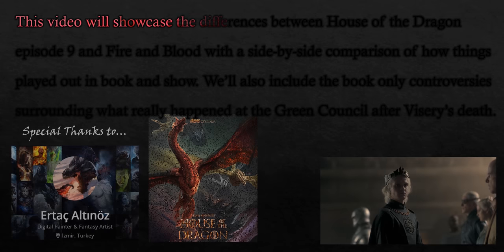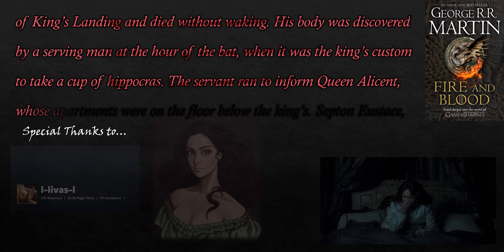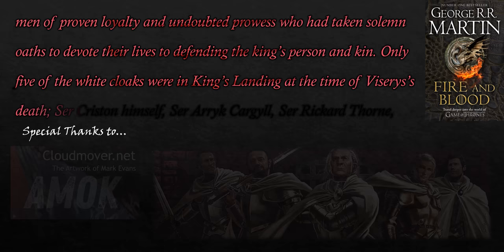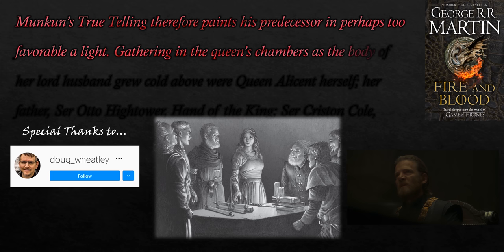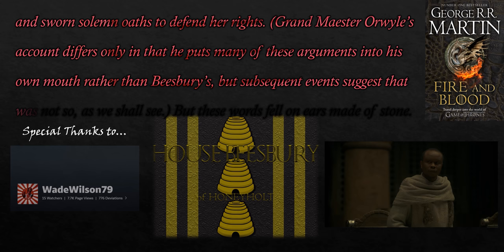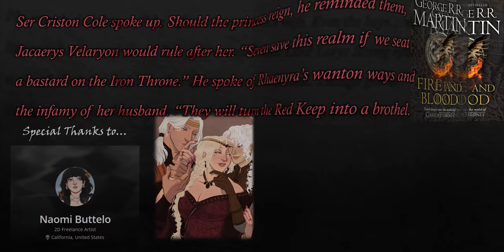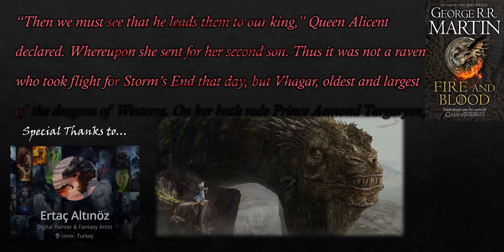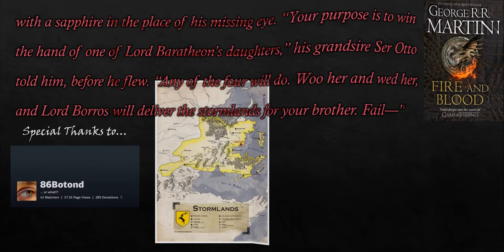Episode 9: Book To Screen Comparison? House Of The Dragon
This is a video series where we plan to go through all the changes between George R. R. Martin’s book ‘Fire and Blood’ and the newly released TV series ‘House of the Dragon’ on HBO.

Jonathon Burton: jonathanburton.net/